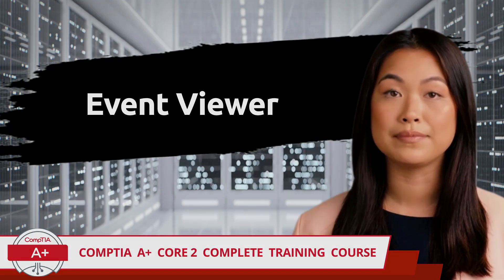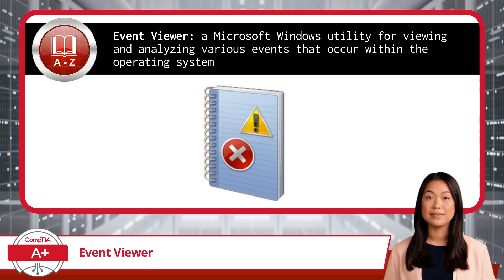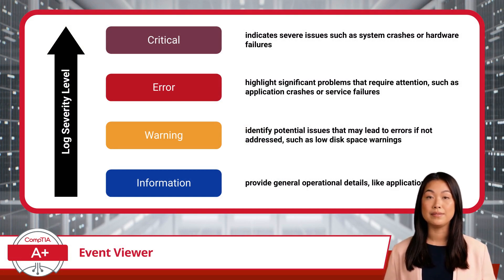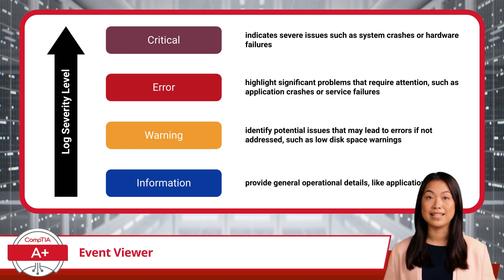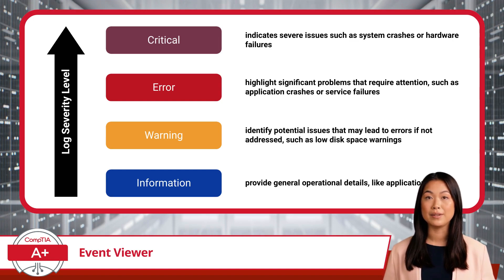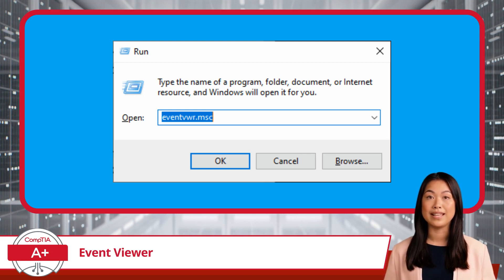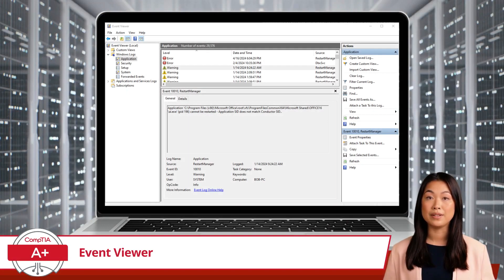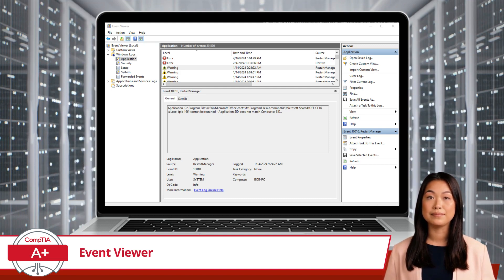CompTIA A+ Core 2 (220-1102) | Event Viewer | Exam Objective 1.3 | Course Training Video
CompTIA A+ Core 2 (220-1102) | Exam Objective 1.3 | Given a scenario, use features and tools of the Microsoft Windows 10 operating system (OS) - Event Viewer